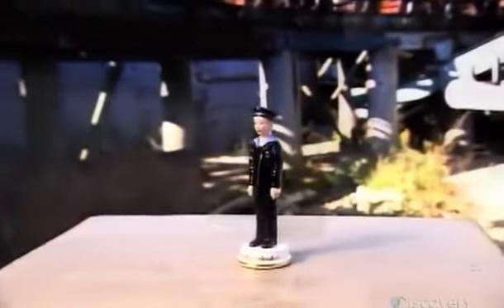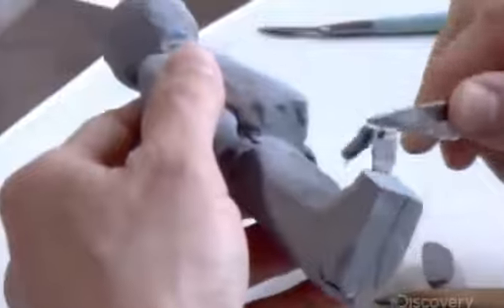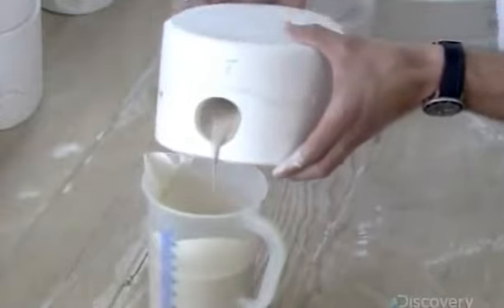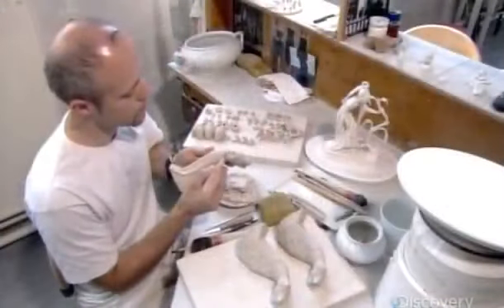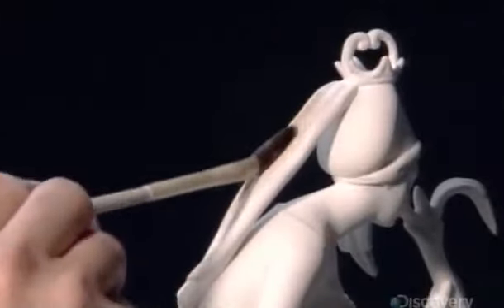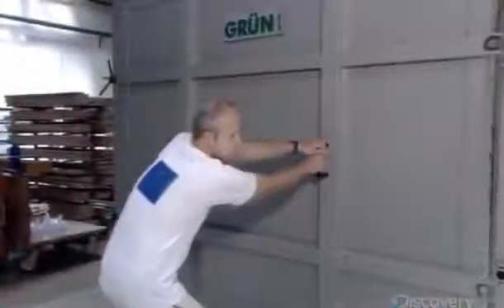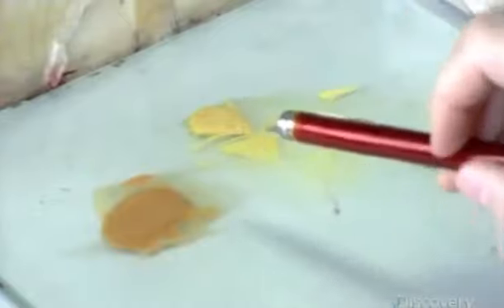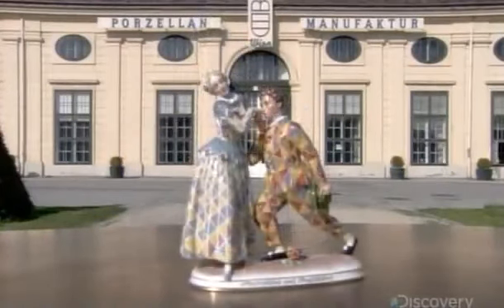How It's Made - PORCELAIN FIGURINES